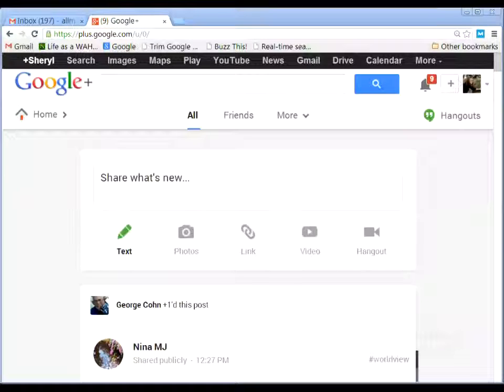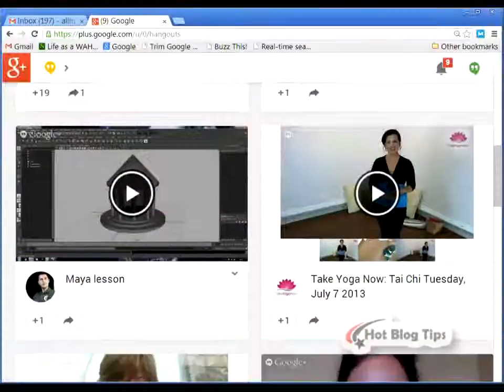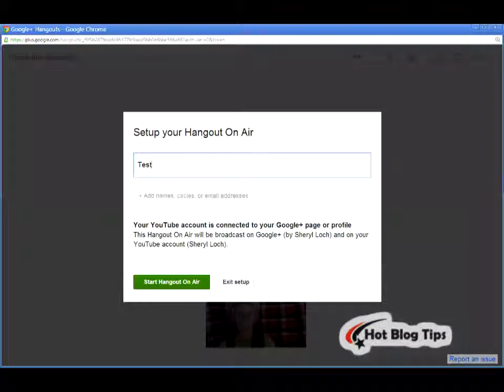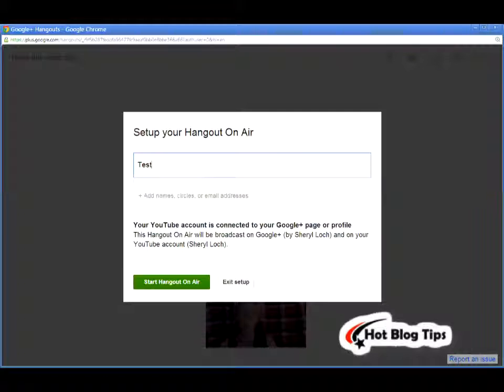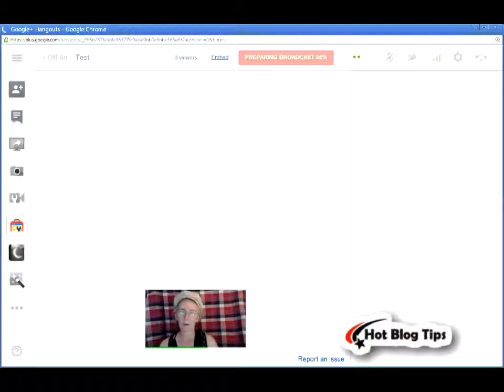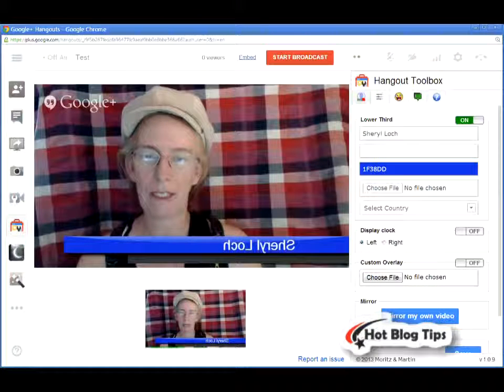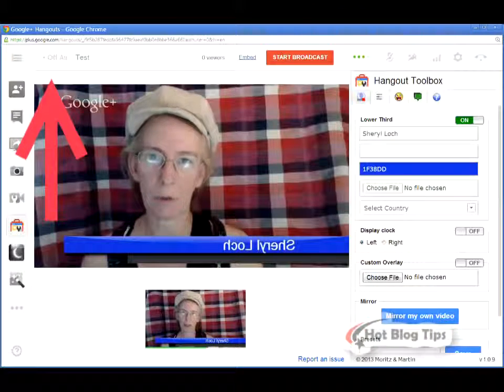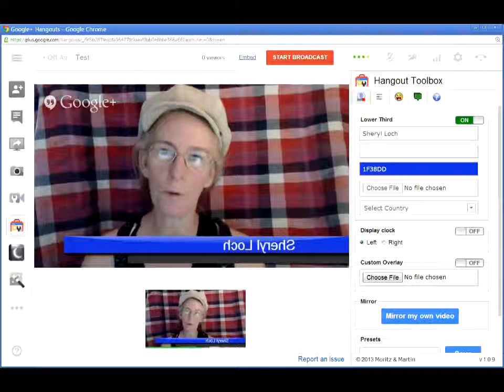How to Start a Google Hangout On Air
I show you step by step how to start a hangout on Air on Google Plus.
A Hangouts on Air will be shown live once you click the Start Broadcast button, it will also start the recording that will then be automatically uploaded to YouTube.

Once you are finished and it is uploaded, you can then go in and edit the Title, description and tags.

All Hangouts On Air are PUBLICLY Broadcast, you can change the video to private once it has uploaded to your YouTube Channel.

The name in the Lower Third only looks reversed in this video since I had to use a separate software to record my screen for this video.